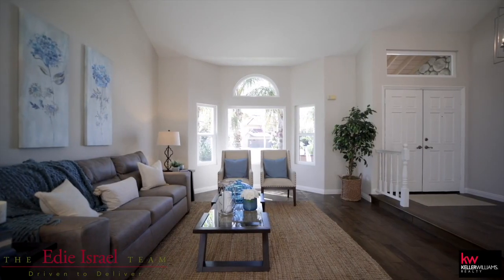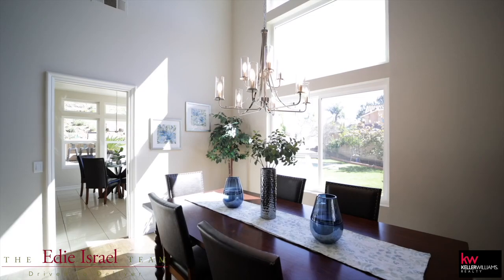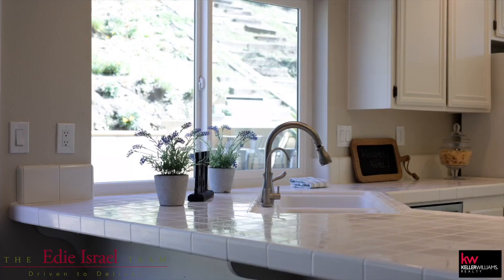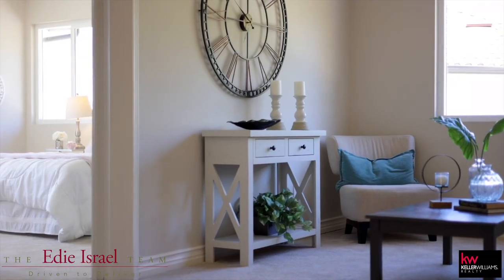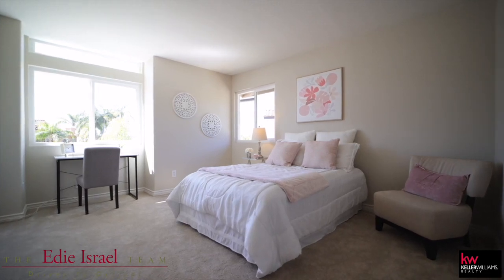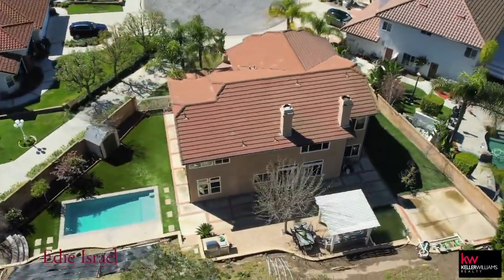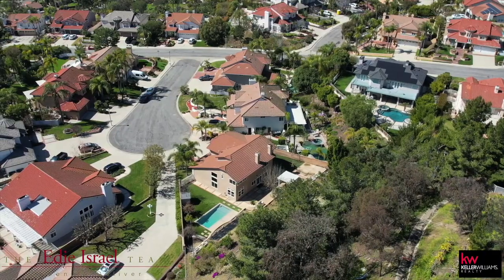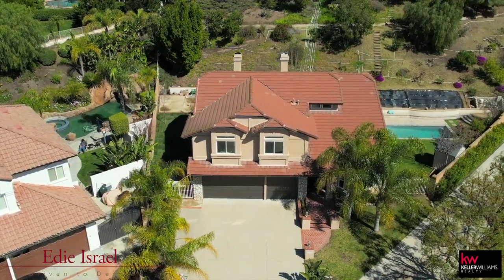21665 Waterford Road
Welcome to 21665 Waterford Road, our newest listing.

This Brighton Homes Estate is located on over an acre of land with fruit trees and views. Located at the end of a cul-du-sac in central Yorba Linda it is in an ideal location.  The interior has been refreshed with  painting, new carpet, newer windows, new flooring and lighting.  Downstairs is wood flooring and tile flooring in the kitchen and bathroom.  Also, downstairs has a bedroom and a full bath close by.

The large, open living and dining room have soaring ceilings with lots of natural light streaming through the large windows. The spacious kitchen has a large island and lots of counter area and pantry space.  The breakfast nook overlooks the pool and trees. The kitchen is open to the family room with its fireplace and windows to the back of the property.

And that's just the first floor! Check out this video showing off our newest listing (and maybe your new home!).